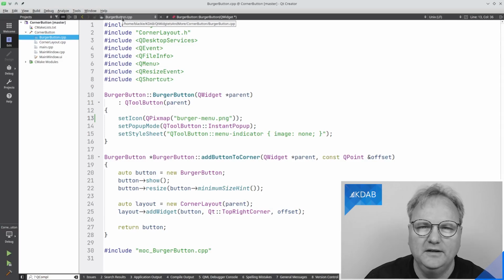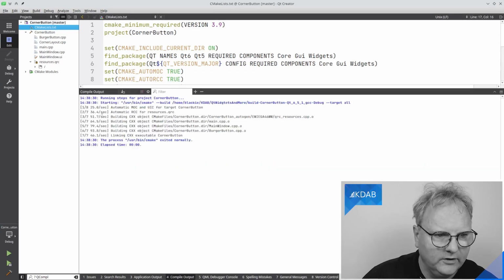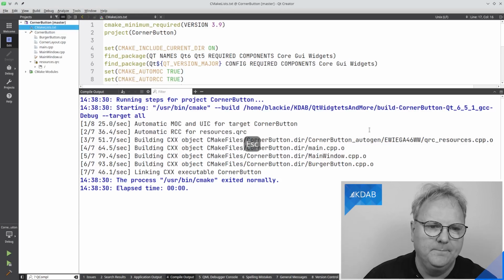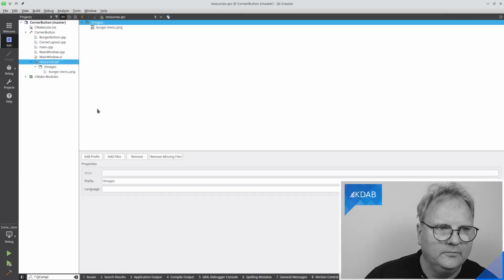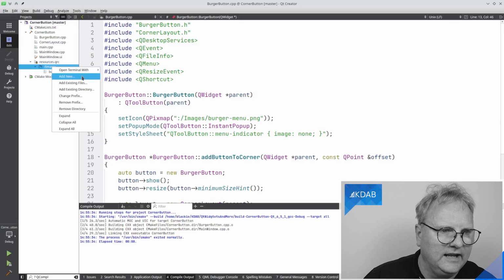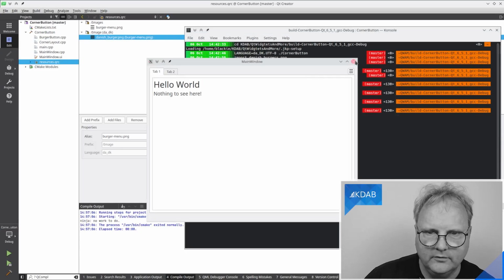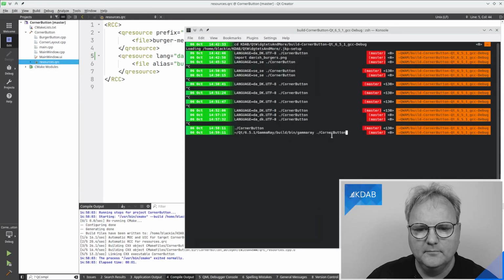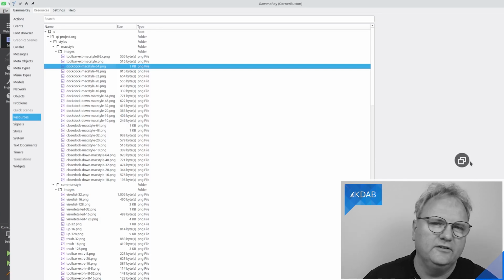Introduction to Qt Widgets (Part 28) - Resources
If you ship resources (say icons, translations etc) with your application, then you risk that your user deletes them. And then, what do you do?

The alternative is to compile those resources into your binary, which fortunately is super easy with Qt.

00:00 Introduction
00:39 Qt Resource File
05:47 Localization Resources
10:54 GammaRay